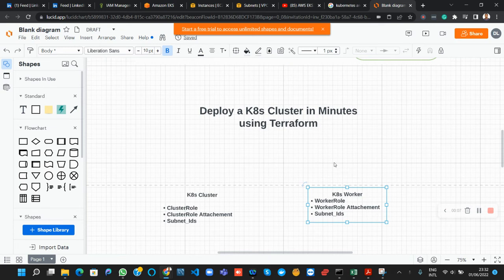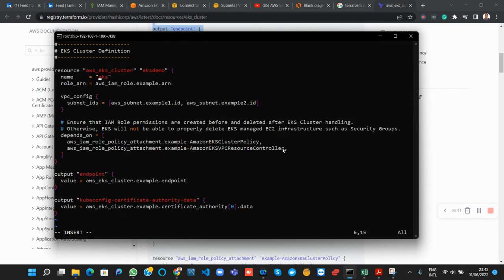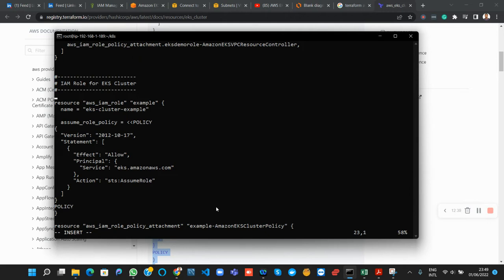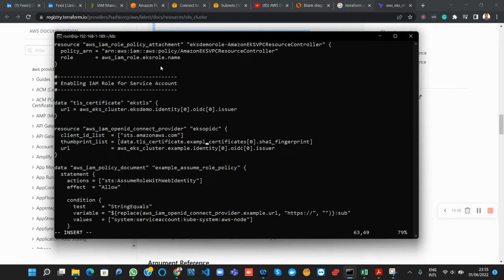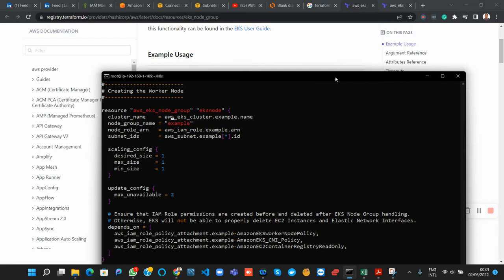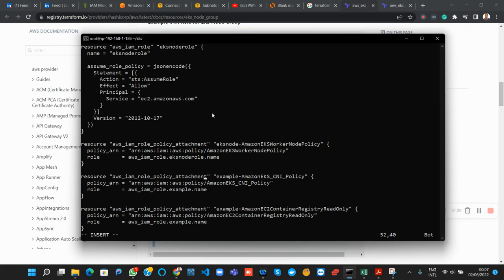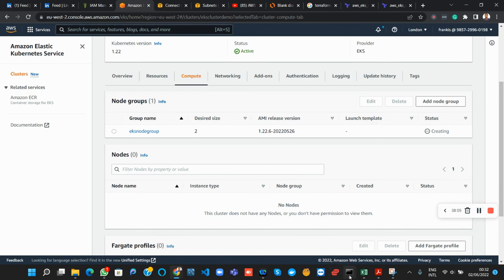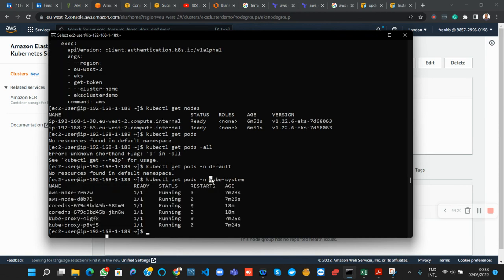Deploy EKS Cluster to AWS using Terraform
In this video, I have described how to create an EKS Cluster on AWS using Terraform Script.

In my previous video, I described how to create an EKS Cluster using the AWS Console. To truly understand these concepts, I will advise you to watch my video on creating an EKS cluster on the AWS console before watching the video of Terraform script.